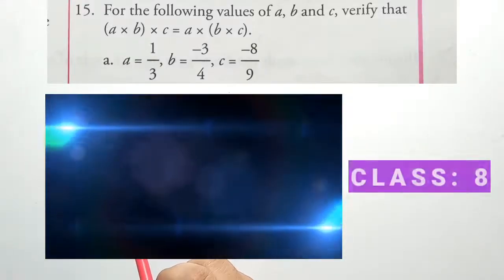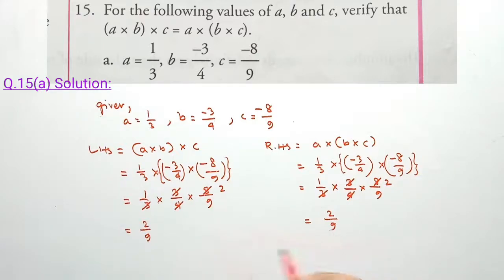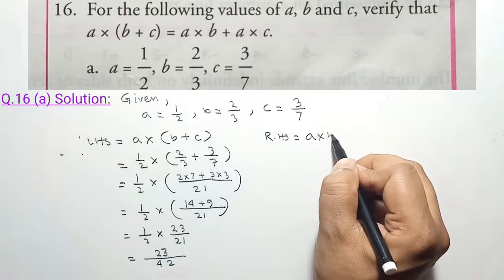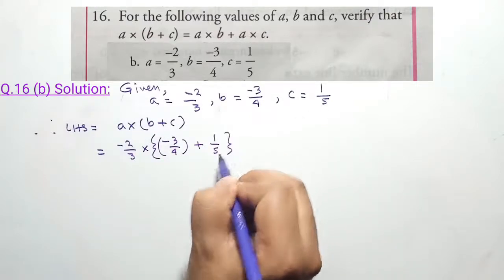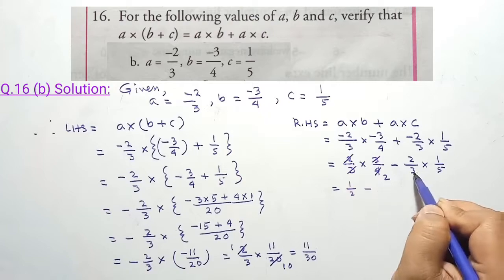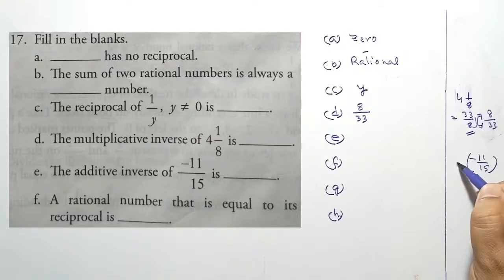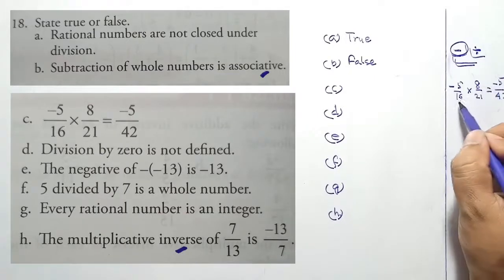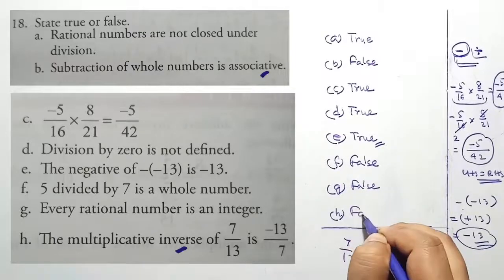RATIONAL NUMBERS | Class 8 | Exercise 1.1 Part C (Q15 -Q18) | Maths Xpress book solutions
Dear student's,
        Here, I fully solved exercise 1.1 chapter (4) "RATIONAL NUMBERS" for CLASS: 8 from the book Maths Xpress by Jayashree Vipin.in this video here i completed Q.15 to Q.18  the last part of the chapter, the remaining Exercise, video will come very soon. I hope this video will help you to get extra marks in your examination and understand the chapter content easily. if there left anything wrong then please make a text in the comment section. I am trying to fix the issue as soon as possible.

 I know this is not an entertainment video  but I am sure if you give some time in this video as a result it helps you a little to make your future.

Ch (1) Rational Numbers
Part: A

Ch (10) Compound Interest